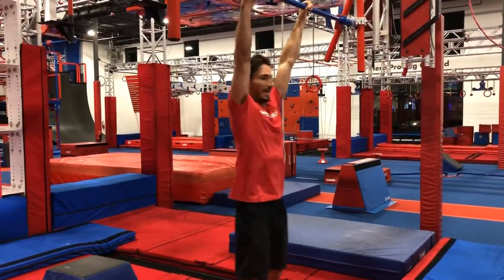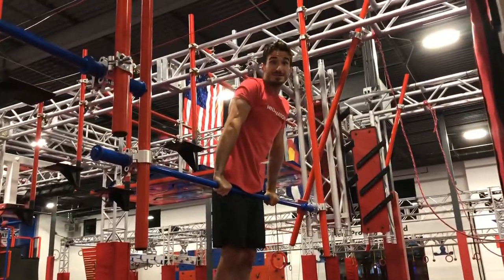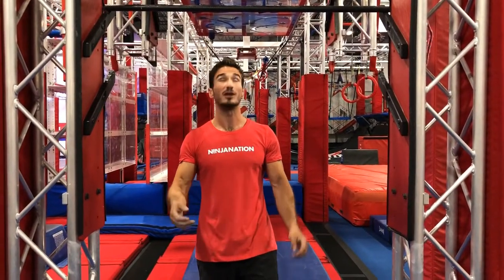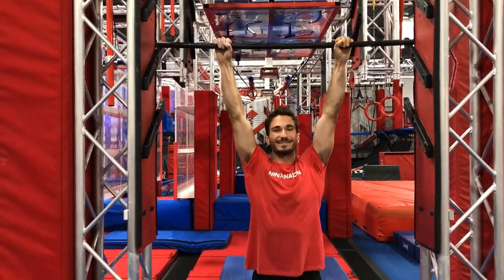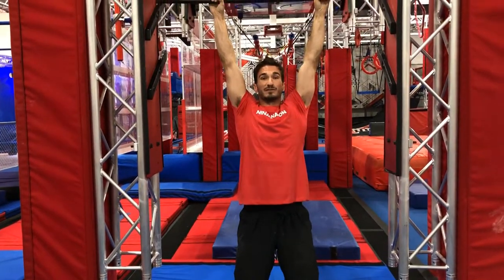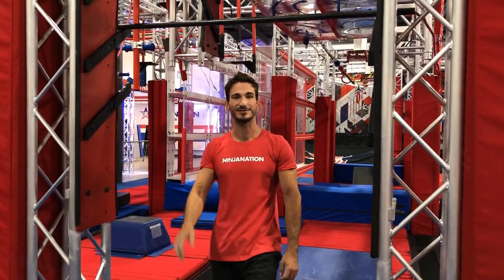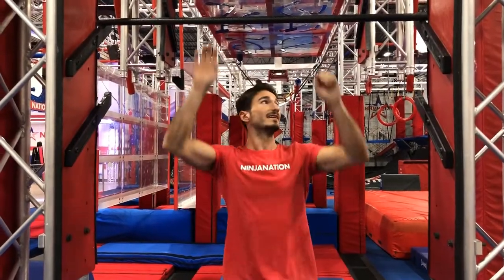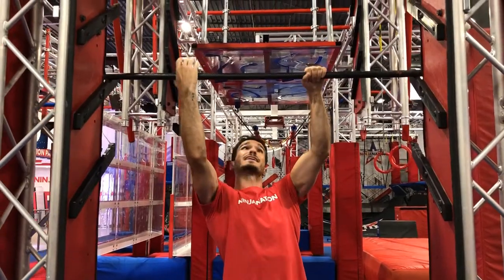Salmon Ladder Tutorial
Coach Rain gives us some tips, tricks, and exercises for doing the Salmon Ladder.

We have Salmon Ladders up at all of our locations! Come by for class or open gym to try one out.